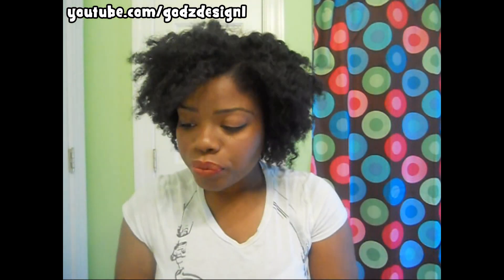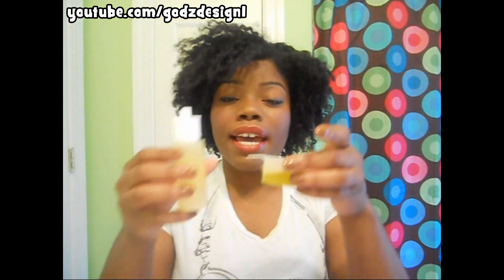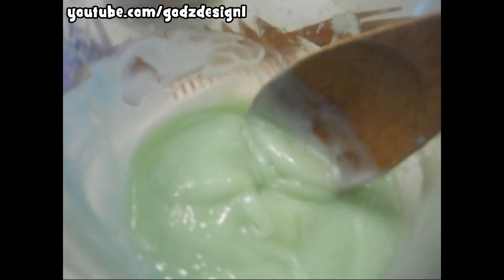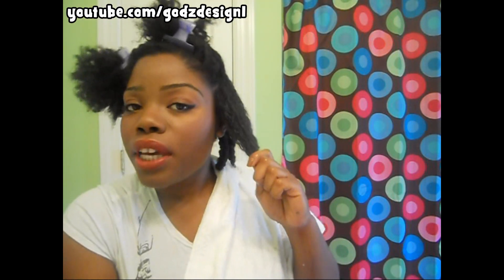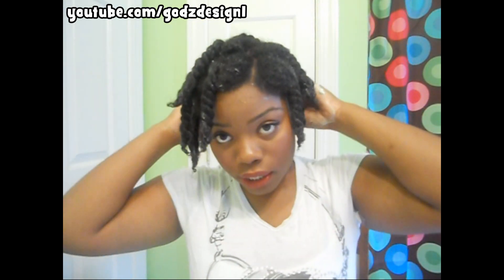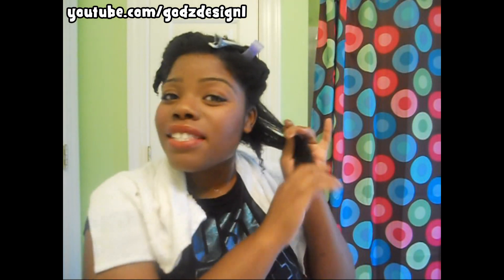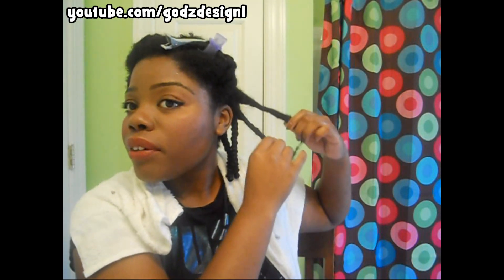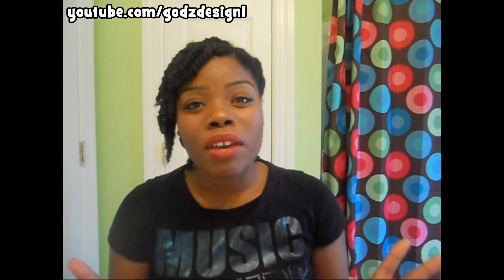Detangling Natural Hair After Extended StylesTutorial